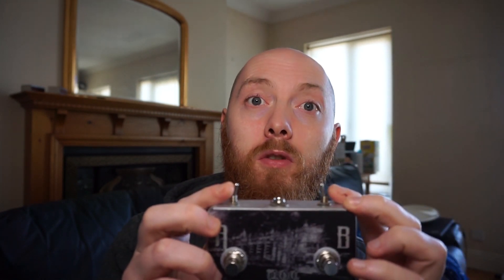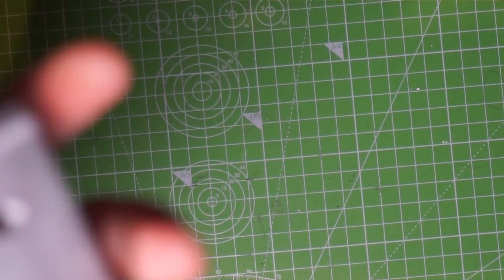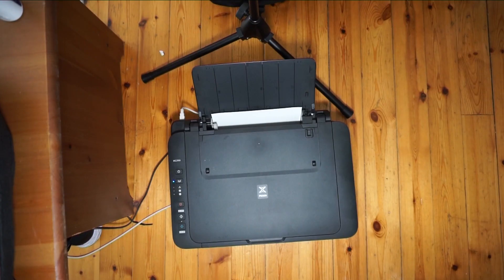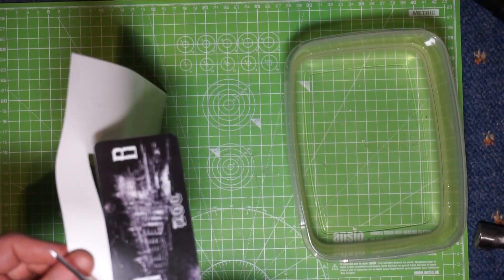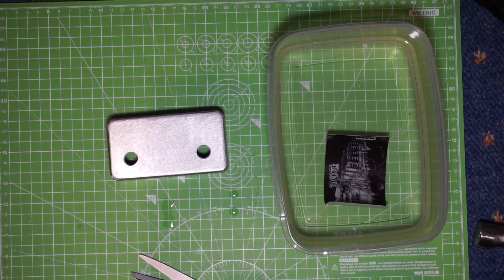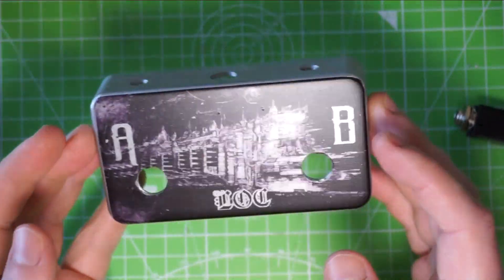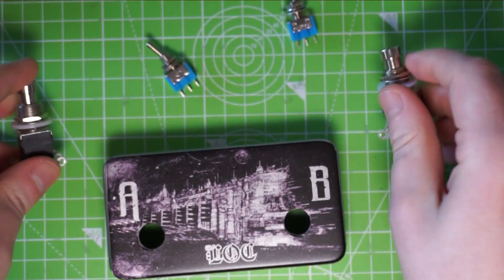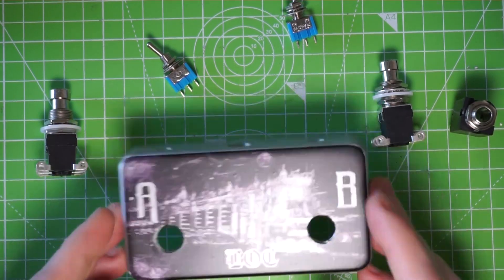DIY Boss FS6 Clone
In this video I will be making a Boss FS-6 Clone. This is an external controller that will work with all boss pedals that have an external controller jack and should work with many other types of effects from different brands thanks to the switching.